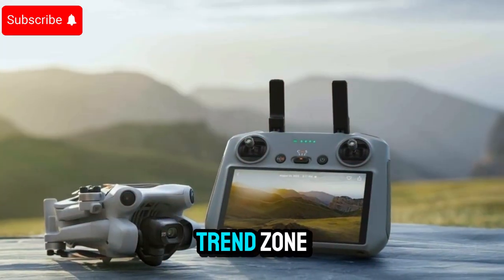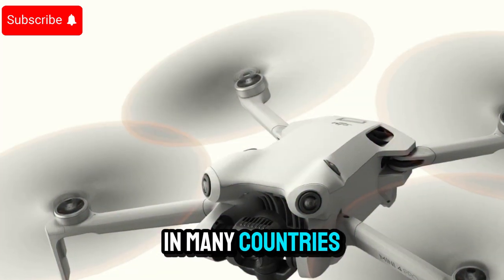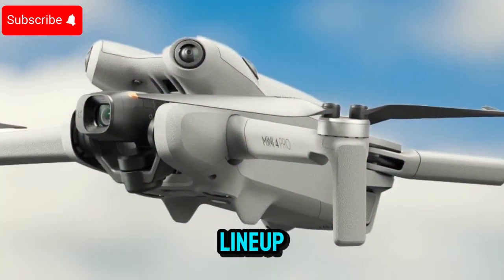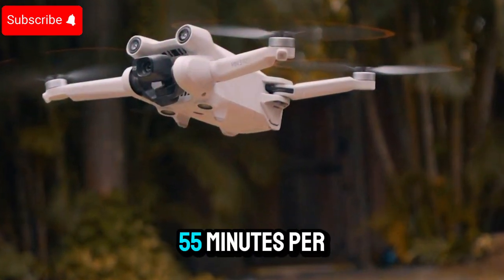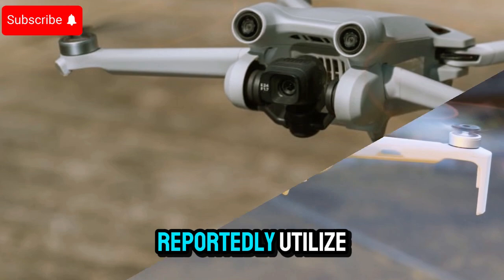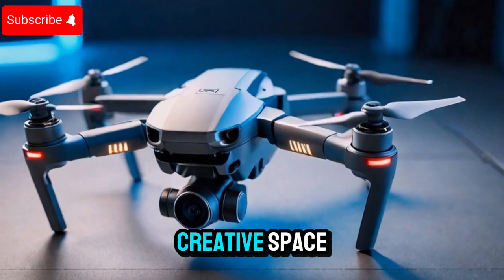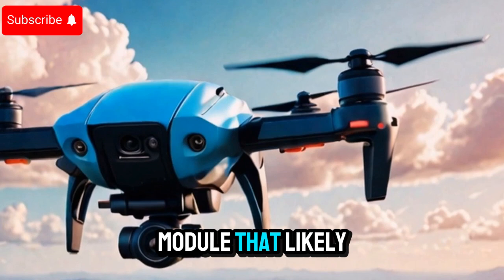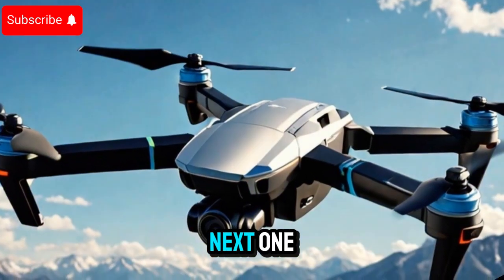DJI Mini 5 Pro Official Confirmed NEW Specs, Price & Release Date Unveiled!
Get ready for the DJI Mini 5 Pro! In this video, we reveal the officially confirmed specs, price, and release date of DJI’s most anticipated drone. From upgraded camera features and flight time improvements to new AI technology, this is everything drone lovers have been waiting for.